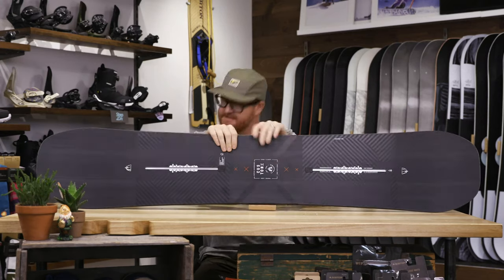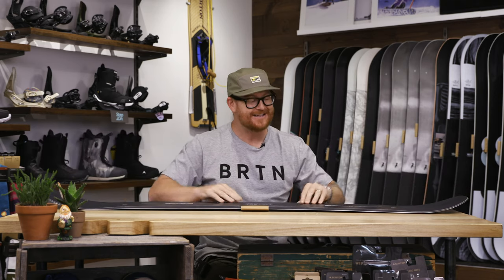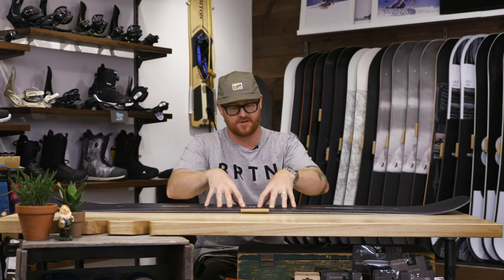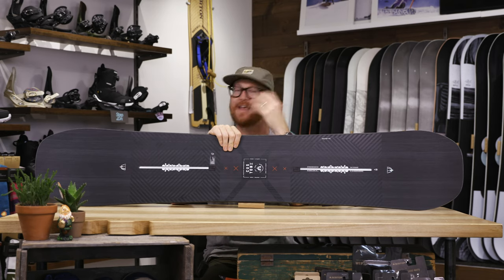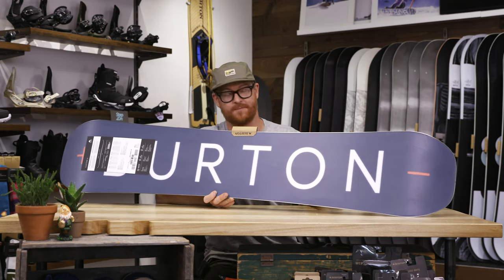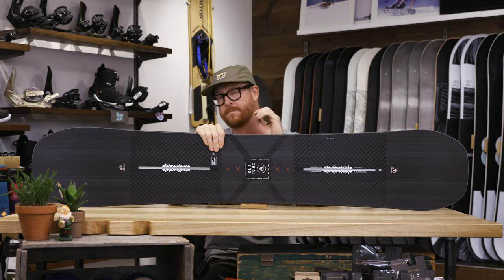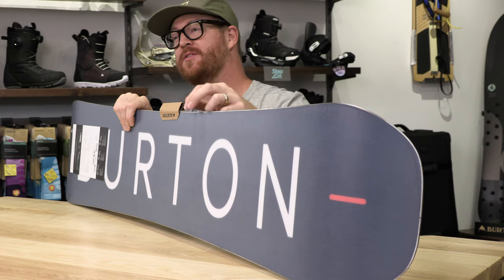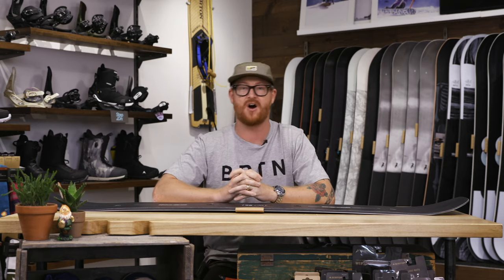2020 Burton Custom X Snowboard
Taking everything magical about the tried and True Burton Custom and adding an extra dash of awesomeness, the 2020 Burton Custom X offers a Custom experience for the most demanding riders. The Custom X includes the carbon-fueled snap of Squeezebox High core profiling, a competition-grade base, and 45° Carbon Highlights High-Voltage for the ultimate in lightweight responsiveness, all of which combine to create Burton's hardest charging snowboard to date.